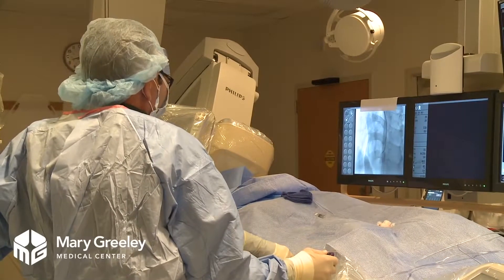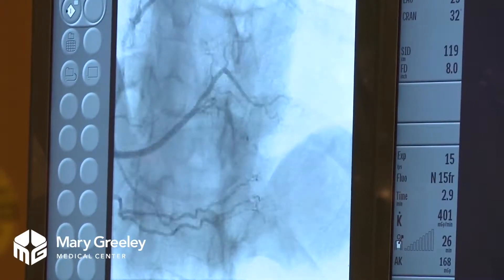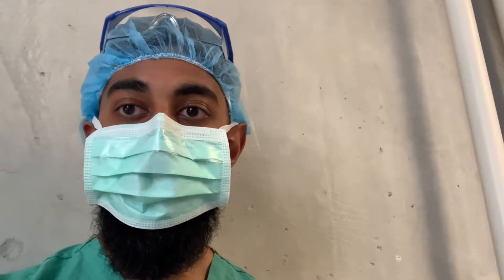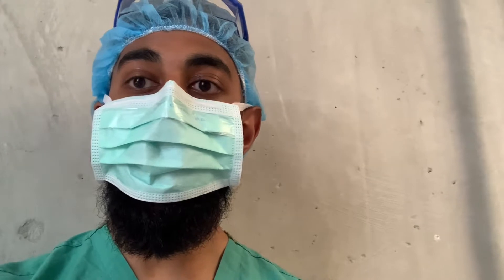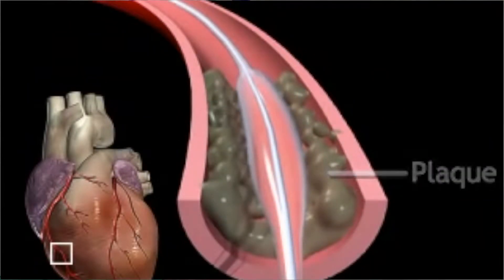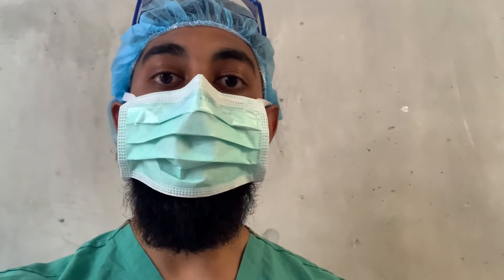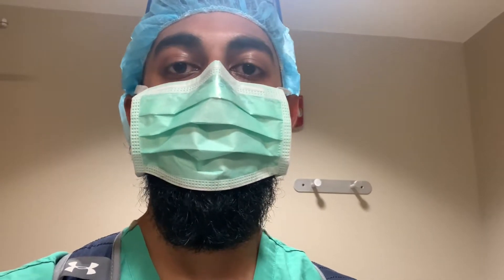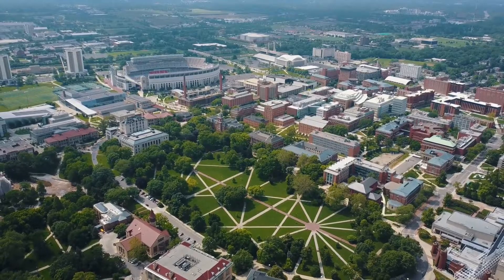Day in The Life | The Ohio State University | PRE-MED vlog | Interventional Cardiology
Hey guys! My name is Salmman Ahmed and I am a (now graduated) Pre-Med Biology major and going to start medical school next fall. This Youtube channel is going to be dedicated to that journey.

In this weeks video we a spend a day in the life at The Ohio State University Wexner Medical Center in the Cath lab with the interventional cardiologist. Watch the video for a look inside interventional cardiology.